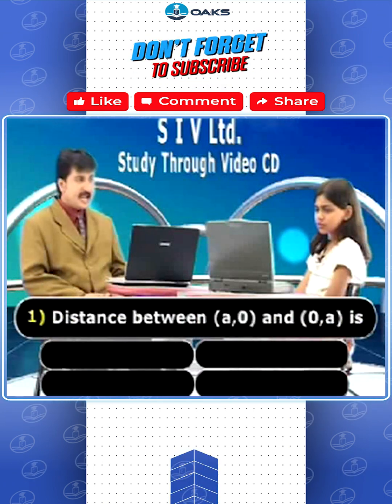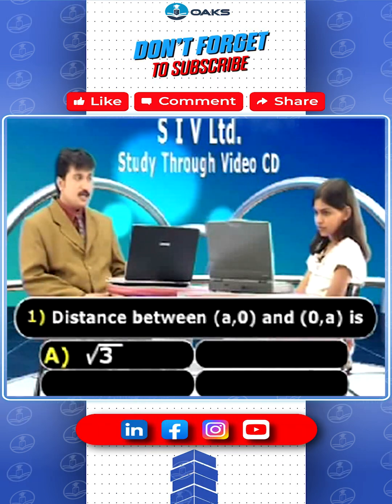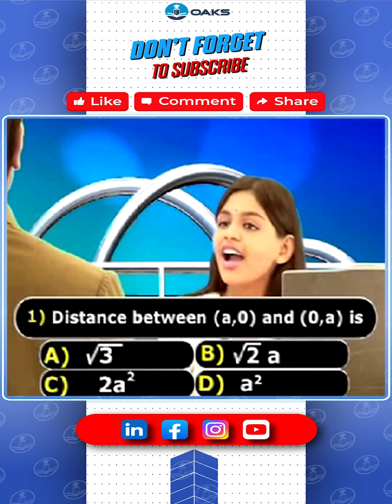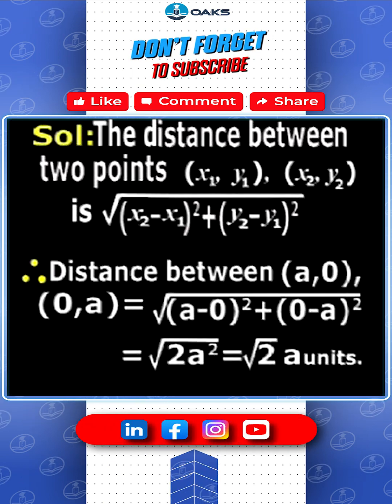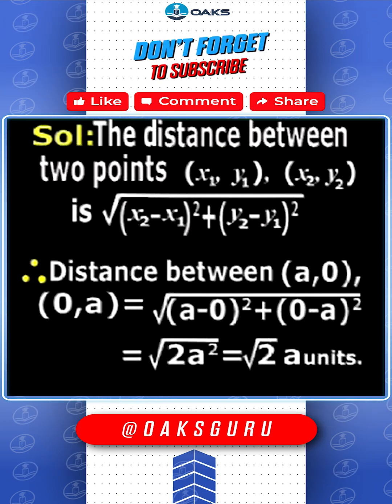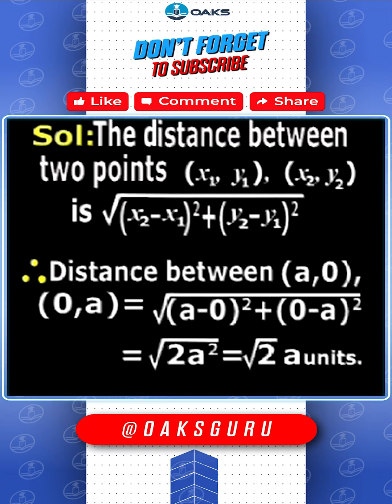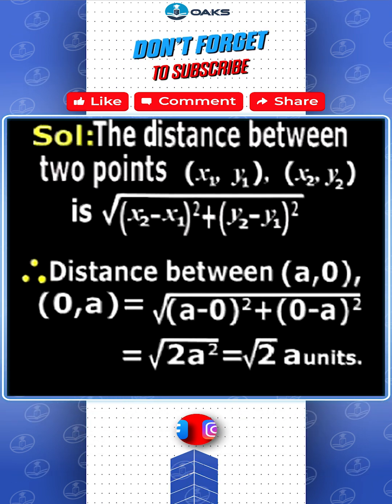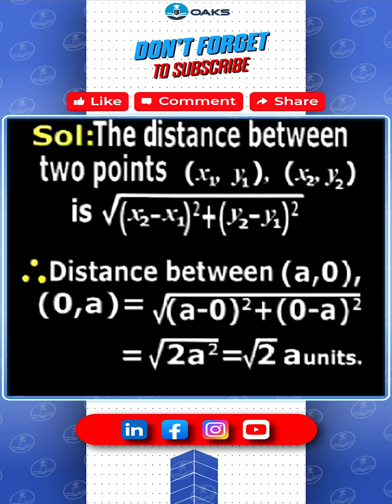Co ordinate Geometry || IIT&JEE Questions NO 01 || VIII Class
📐 Unlock the secrets of Coordinates Geometry with our latest video, where we unravel complex IIT questions and guide you through solutions step by step! From Cartesian planes to advanced concepts, this video is your ultimate companion for mastering Coordinates Geometry and acing those IIT exams. Whether you're a student gearing up for exams or someone fascinated by the beauty of mathematical structures, this educational journey is tailored just for you. Join us as we navigate the world of coordinates! 🎓🌐